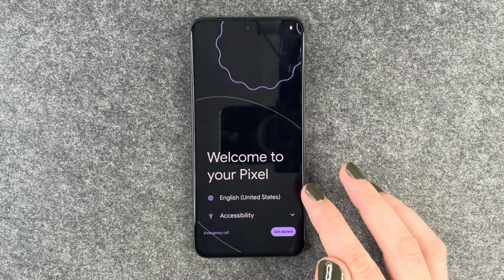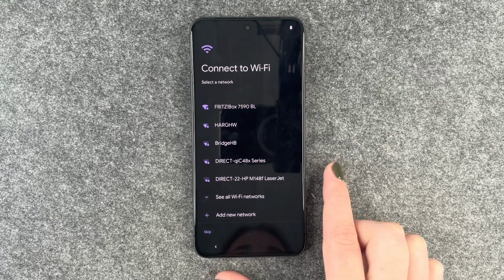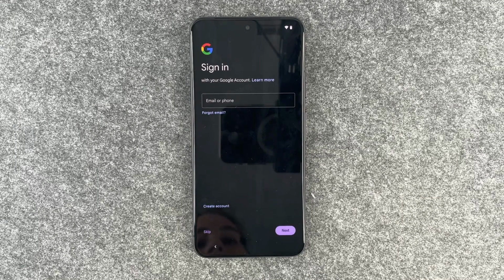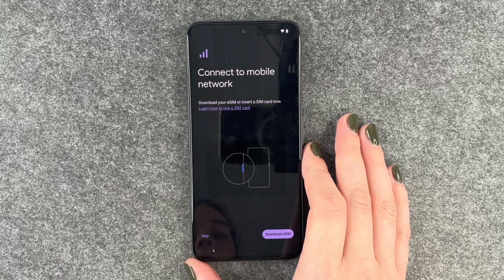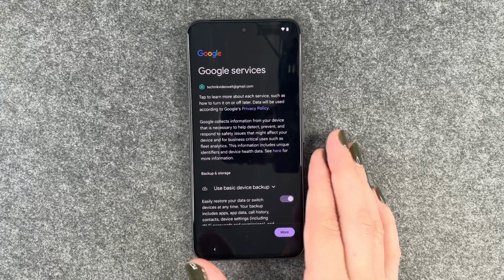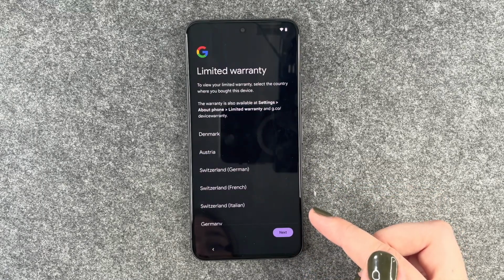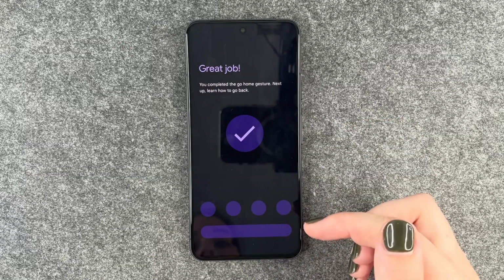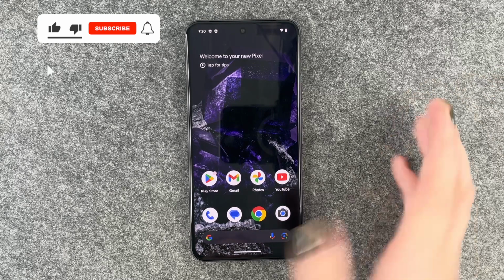Google Pixel 8 – Set Up and Configuration • 📱• ⚙️ • ☑️ • Tutorial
Today we have the Goofle Pixel 8 in the initial setup for you and together we will go through the first steps on this smartphone. We’ll look at all the steps that await you when you turn on and configurate the new Google Pixel for the first time. We will skip a few steps that can also be set later, so the video does not get too long, but we also have tutorials for these steps.
We hope you enjoy this video about the initial setup of your Pixel 8 from Goofle and our other videos about this device. Have fun! 🙌🏼